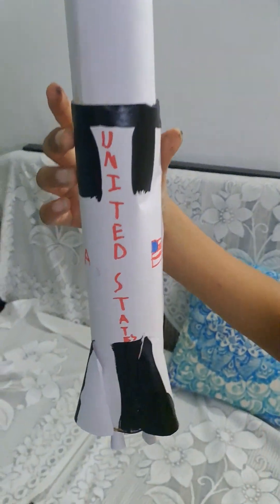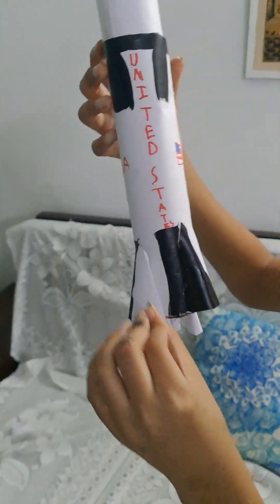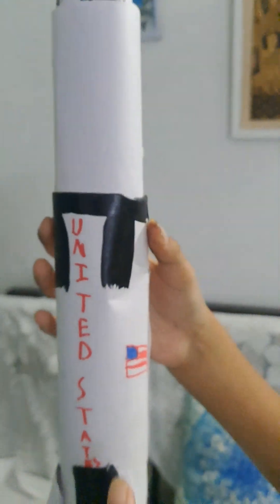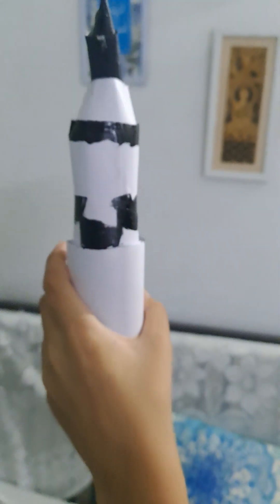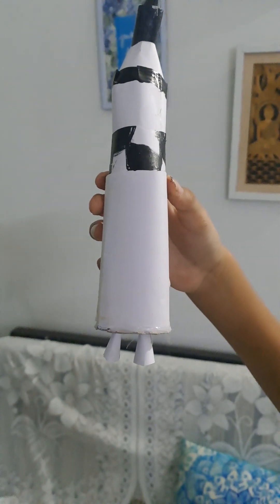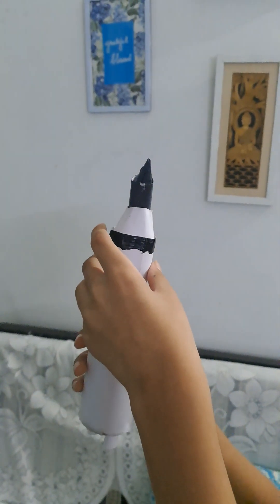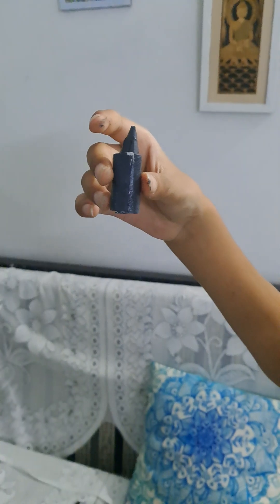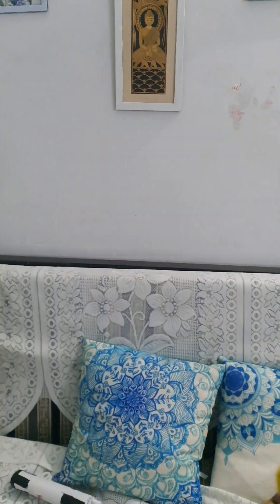Atharva creates a Saturn V paper model which has 3 stages. @NASA